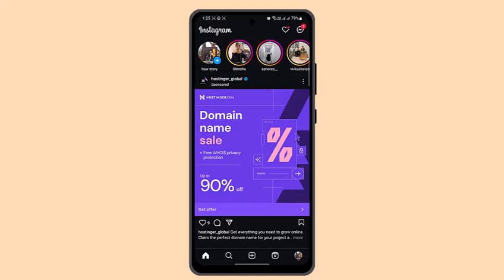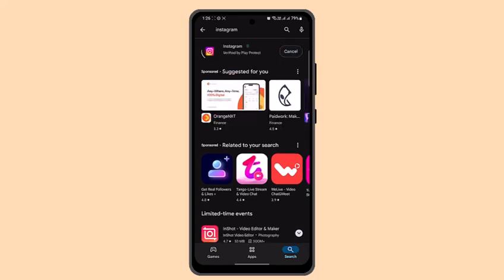How To Fix This Song Isn't Available In Your Country On Instagram Tutorial !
If you've encountered the error message "This song isn't available in your country" on Instagram, you’re not alone. This issue occurs when trying to use a specific song for your Instagram story, reel, or post, and it is a common problem caused by regional licensing restrictions. In this guide, we’ll explore the reasons behind the error and the steps you can take to resolve or work around it.

Firstly, ensure your Instagram app is updated to the latest version. An outdated app may lack features or updates necessary to access music libraries. To update, Android users should visit the Google Play Store, while iOS users can head to the Apple App Store. Search for Instagram, and if an update is available, download and install it. Keeping your app updated ensures you have access to the most current features and bug fixes.

If updating doesn’t resolve the issue, consider clearing the app cache. On Android devices, go to your device’s settings, find the Instagram app under "Apps" or "Applications," and select "Clear Cache." For iOS, you may need to uninstall and reinstall the app to clear temporary files. This can resolve minor glitches that might be causing the error.

Another potential solution is to use a VPN (Virtual Private Network). Licensing restrictions often limit songs to specific regions. By connecting to a VPN server in a country where the song is available, you can bypass these restrictions. There are many free and paid VPN services available, but note that using a VPN might not always guarantee success, as Instagram occasionally enforces stricter regional controls.

Finally, if none of the above methods work, the song may simply be unavailable due to licensing agreements, and there may be no immediate solution. In such cases, you can either wait for the song to become available in your region or explore alternative music options within Instagram's library.

Timestamps:
0:00 Introduction
0:02 Understanding the "Song Not Available" Issue
0:13 Checking and Updating the Instagram App
0:35 Clearing Cache or Reinstalling the App
1:10 Using a VPN to Bypass Regional Restrictions
1:49 Waiting for Licensing Updates